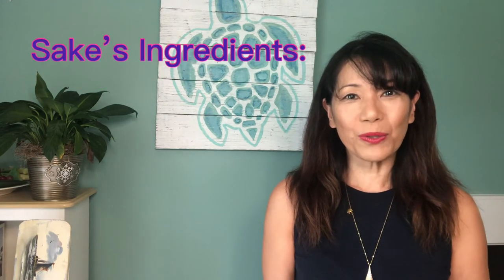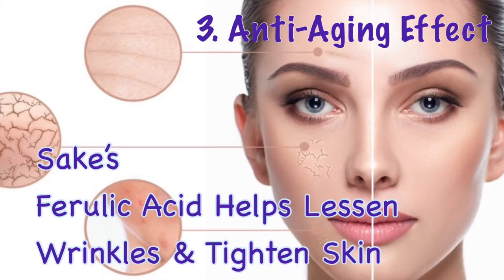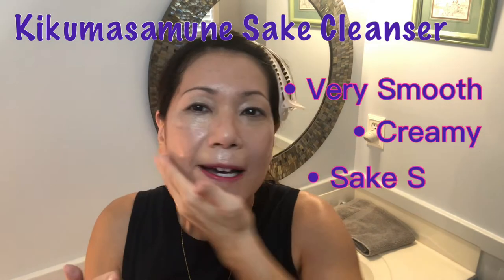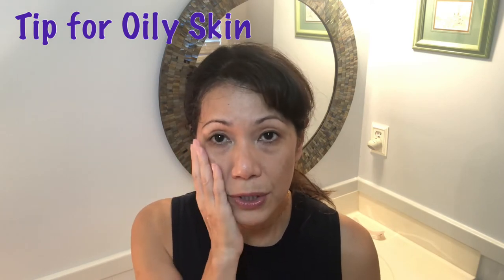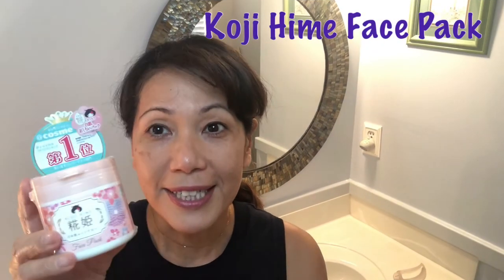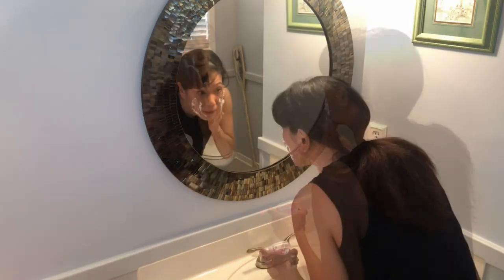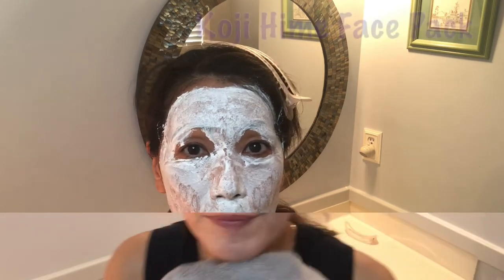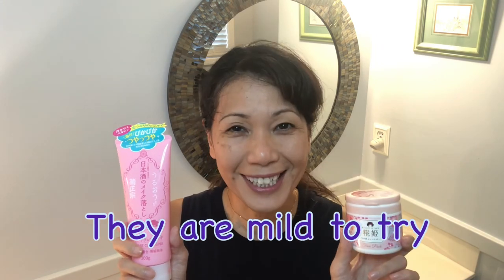【Ep7:Sake Skincare】Kikumasamune, Dassai soap, Shichida face mask, Koji Hime, Sake Beauty, 酒スキンケア、バカ殿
Did you know Sake is good for your skin? There are three main benefits in Sake Skin Care Products:
1) Whitening Effect
2) Moisturization Effect
3) Anti-aging Effect

Shino & Coco tried and reviewed 4 Sake Skin Care Products: Kikumasamune(菊正宗）, Dassai (獺祭）, Shichida (七田）, Koji Hime (糀姫）, so please enjoy!

アメリカへ輸出をご希望の日本の酒蔵さん、ぜひご連絡くださいませ！

If you would like us to try a particular sake, please let us know!
もし私たちにトライしてもらいたいお酒がありましたらぜひご連絡ください！
Japanese Sake Sisters
▶︎ Instagram.com/japanese_sake_sisters
▶︎ Facebook.com/japanesesakesisters